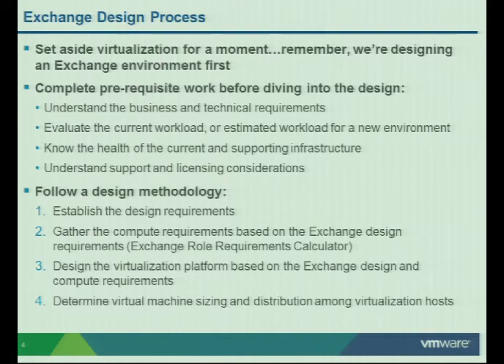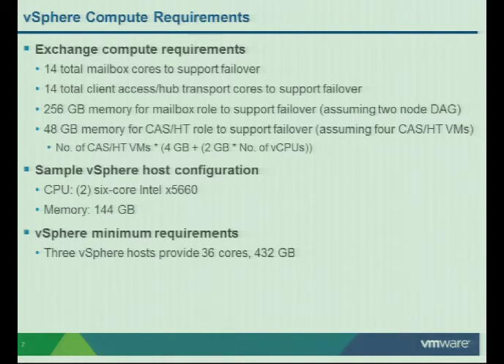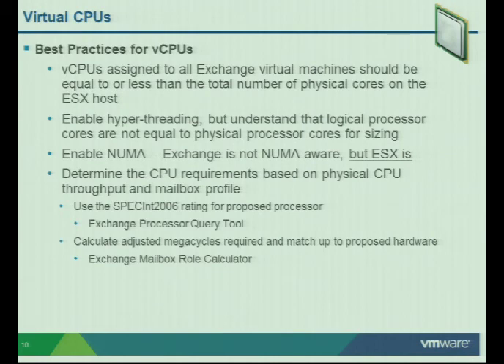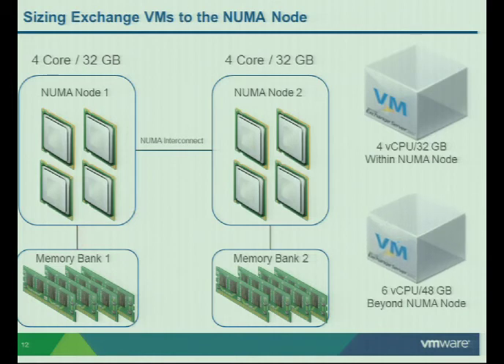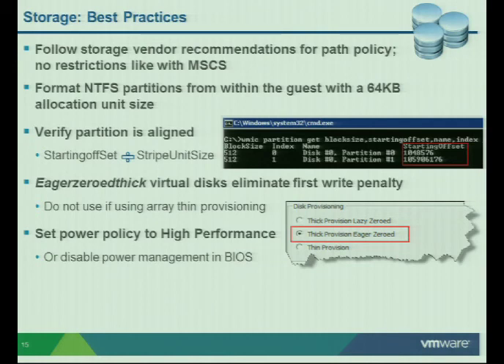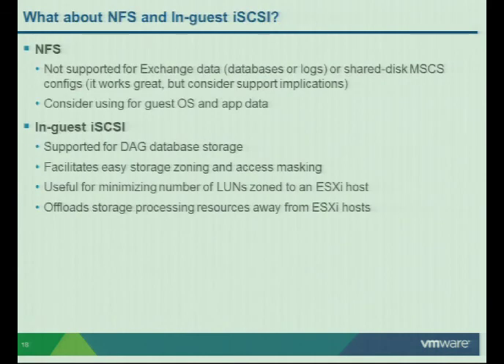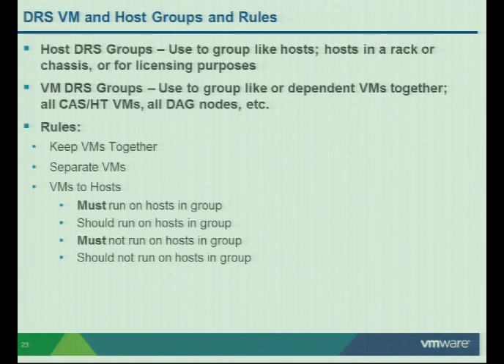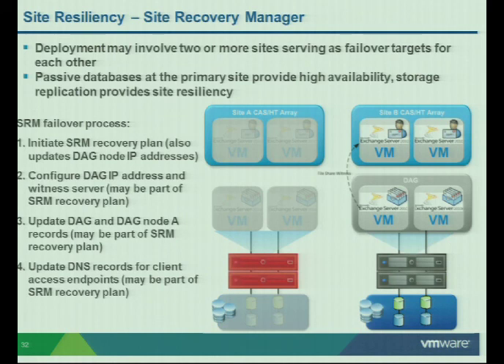VMworld 2012: Session BCA1684 - Virtualizing Exchange Best Practices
VMware vSphere® is the most robust platform for virtualizing the applications on which businesses depend. Many organizations use Microsoft Exchange Server as the backbone for communication and consider it to be a business-critical application. IT leaders want to realize the benefits of virtualization across all applications, including those critical to their businesses. Exchange architects need to understand the design considerations and options available to them when choosing VMware as their virtualization platform.
This session will help you understand the design best practices used to successfully deploy Microsoft Exchange Server on VMware. We will cover lessons learned from the field and best practices for design and sizing. You will also become familiar with high availability and disaster recovery options available when deploying Microsoft Exchange Server on VMware.